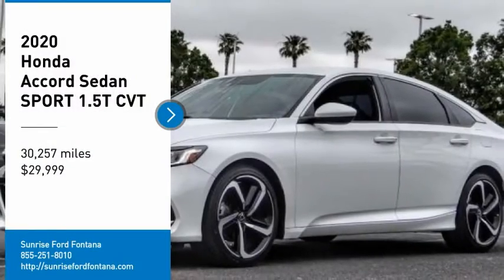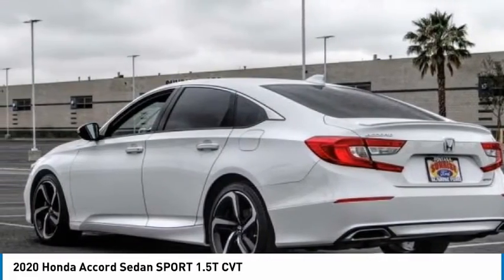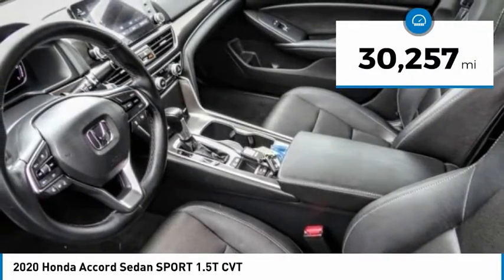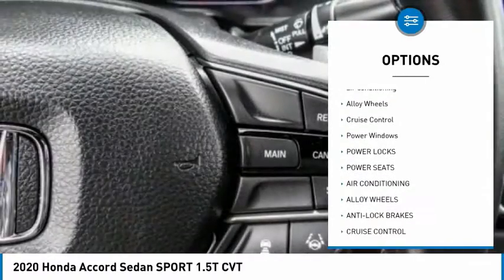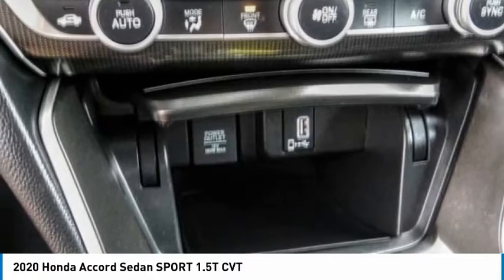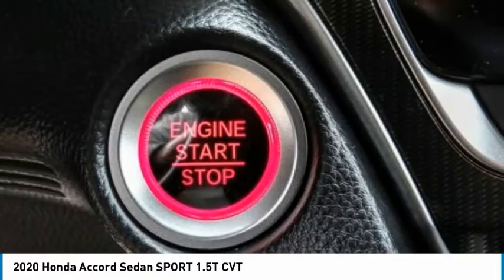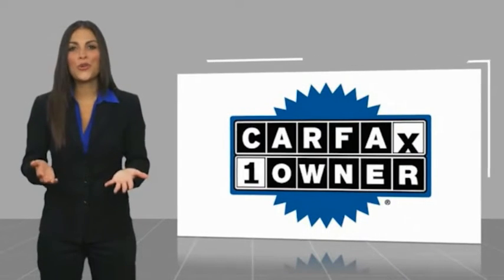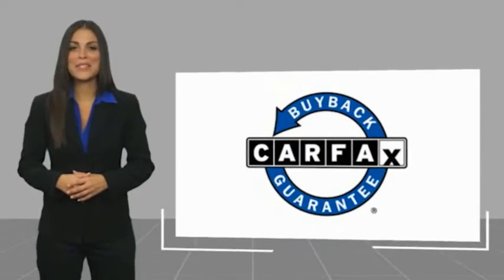2020 Honda Accord Sedan Fontana, Chino, Norco, Moreno Valley, San Bernardino, CA V60729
2020 Honda Accord Sedan SPORT 1.5T CVT

16005 VALLEY BLVD.

SUNRISE FORD FONTANA: PROUDLY SERVING FONTANA, CHINO, NORCO, MORENO VALLEY, SAN BERNARDINO, AND SURROUNDING SOUTHERN CALIFORNIA LOCATIONS. THIS WHITE 2020 Honda ACCORD SEDAN IS EQUIPPED WITH A Engine: 1.5T I-4 DOHC 16-Valve Turbocharged VTEC, AUTOMATIC TRANSMISSION, AND RECEIVES AN ESTIMATED 29 City/35 Hwy MPG. FONTANA, CA 92335. FONTANA, CA  CHINO, CA  NORCO, CA  MORENO VALLEY, CA  SAN BERNARDINO, CA 2020 Honda ACCORD SEDAN SPORT 1.5T CVT Stock #: V60729 | VIN: 1HGCV1F38LA038596 | 2020 Honda Accord Sedan Sport 1.5T CVT Sunrise Ford Fontana